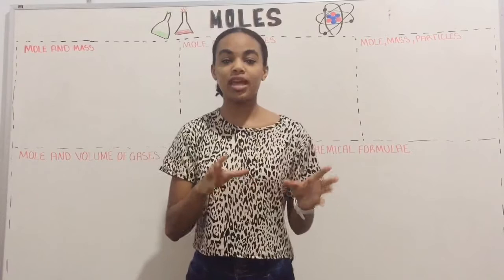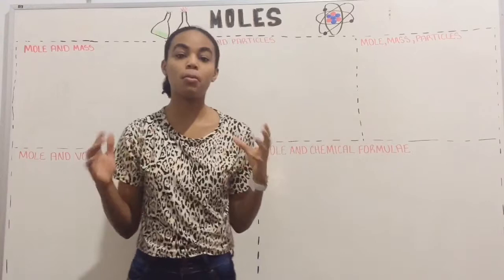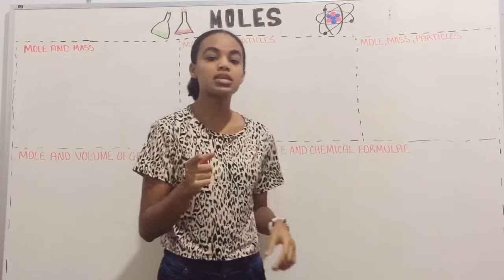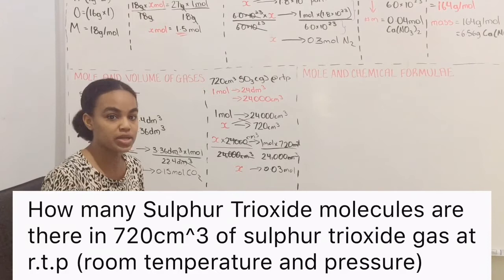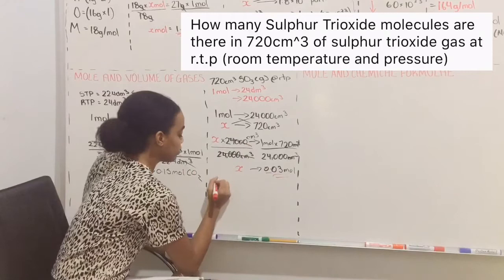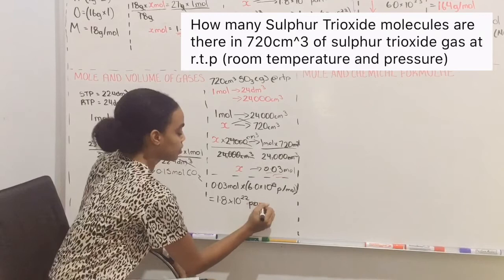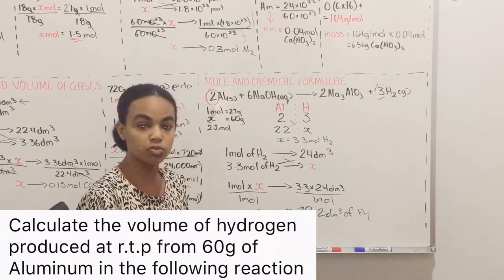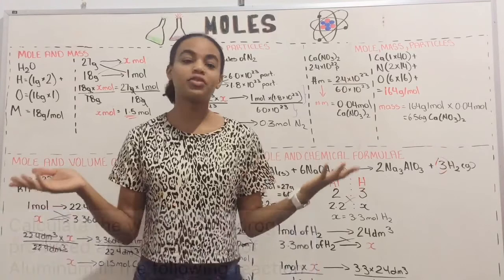CSEC Chemistry: Moles!!!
In this video, chemistry questions related to Moles and Moles Concepts were discussed and answered in a simple and comprehensive way ; D